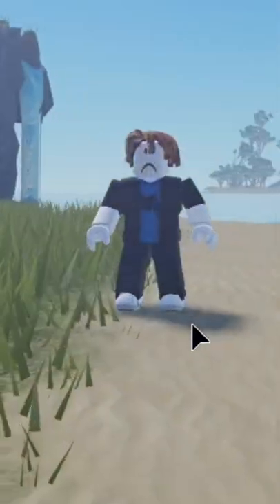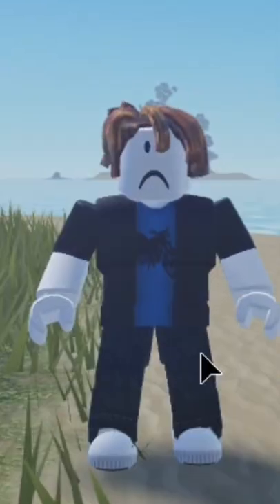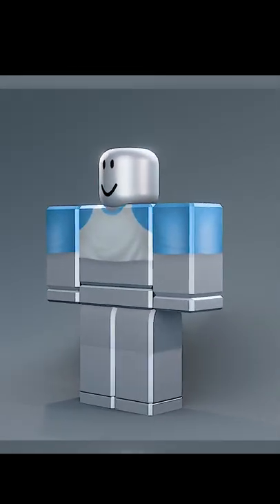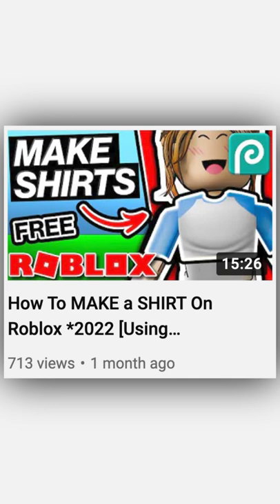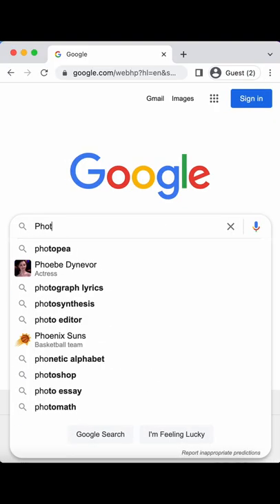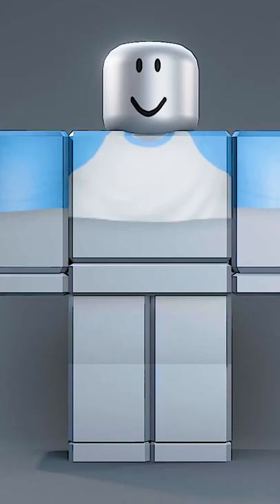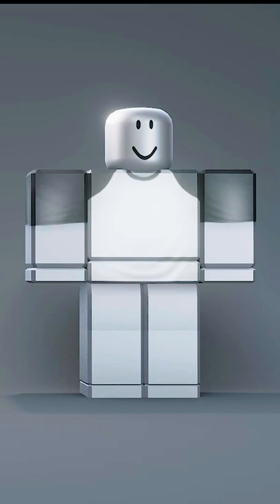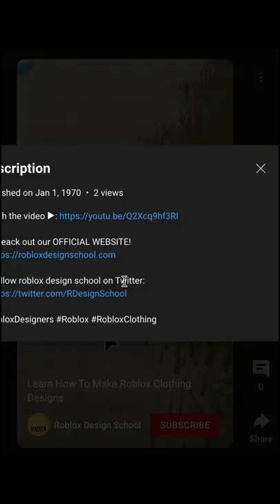Learn How To Make Roblox Clothing